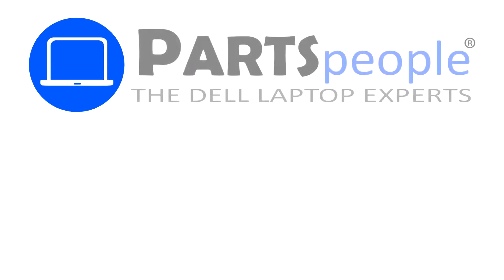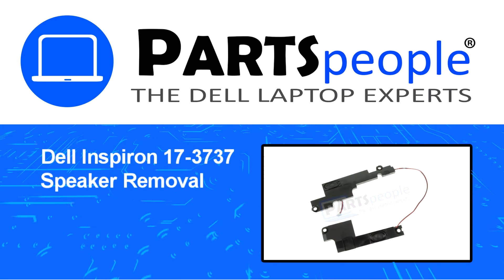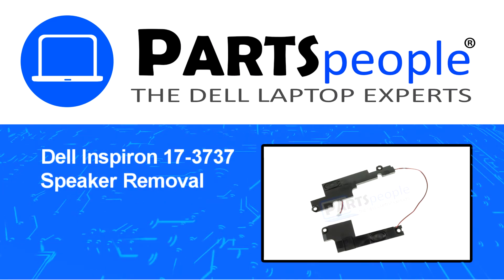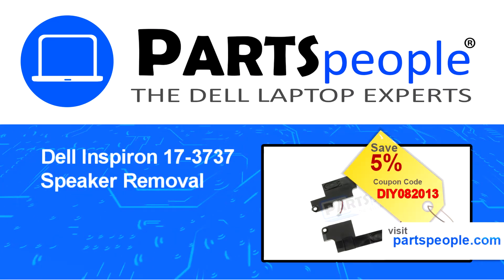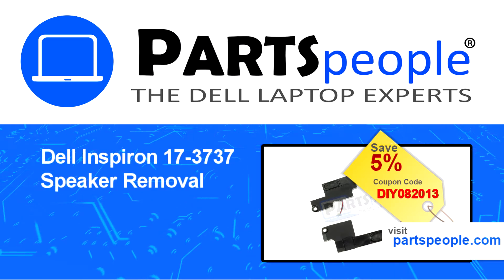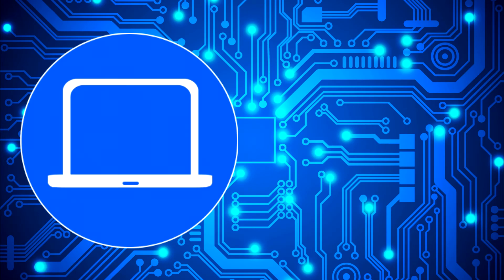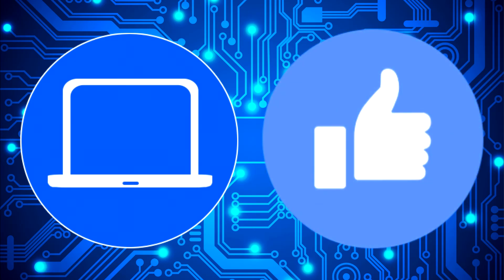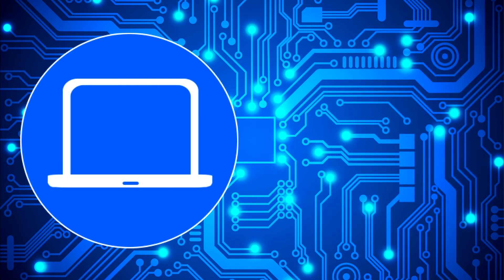Dell Inspiron 17-3737 (P17E002) Speakers How-To Video Tutorial